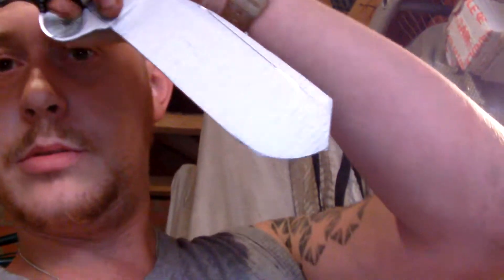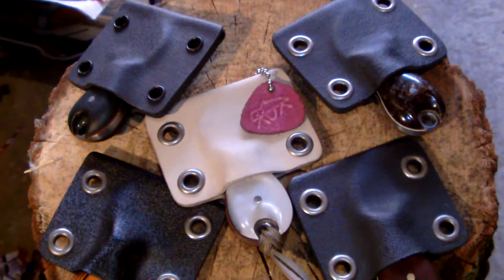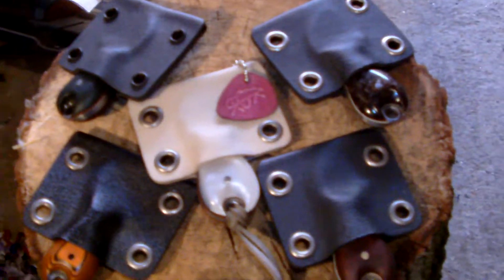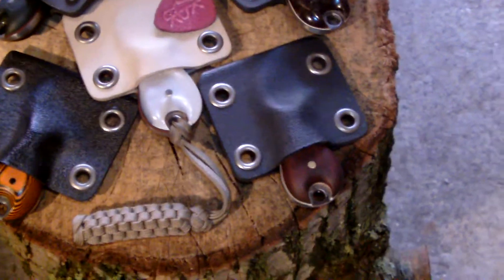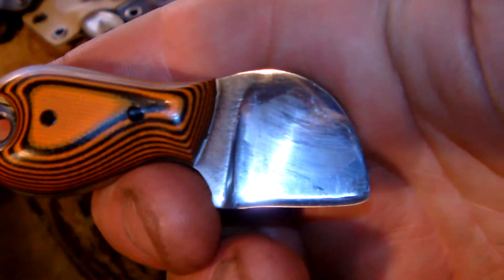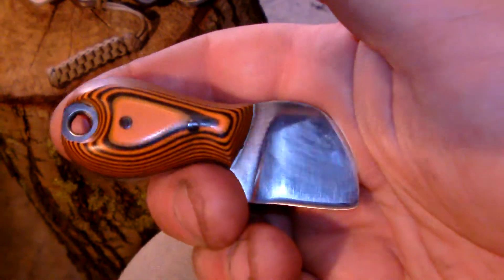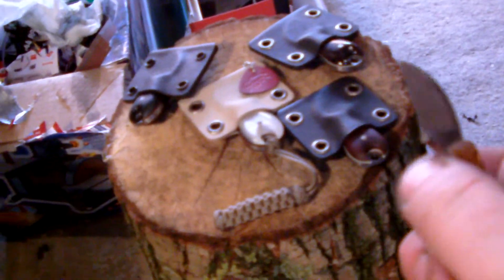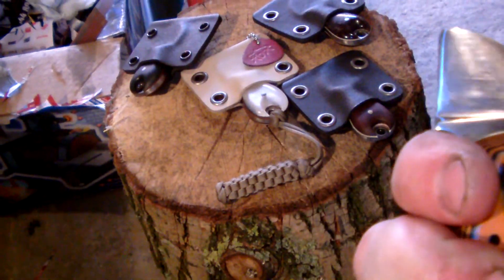Hangnails ready to ship!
Made this video yesterday. Got the lanyards done today after work, so I will be posting them out first thing tomorrow morning.